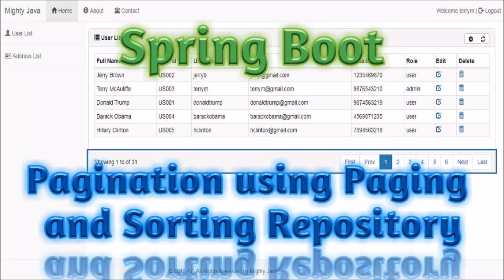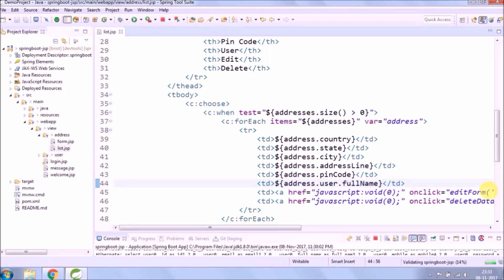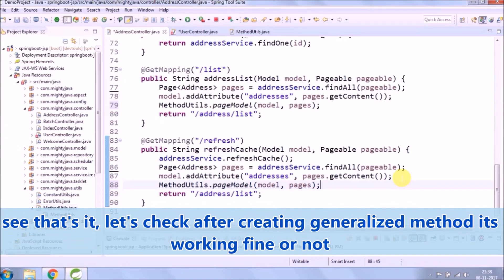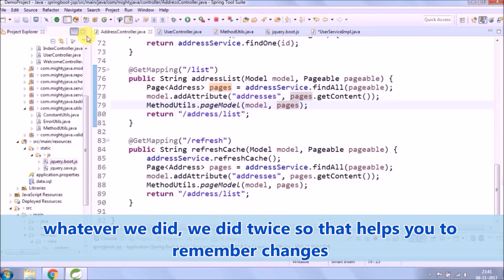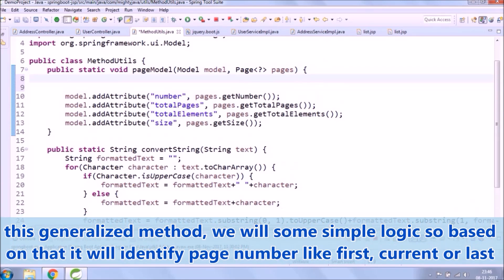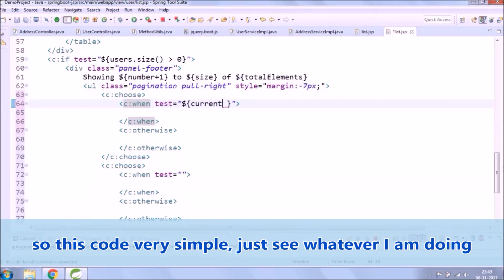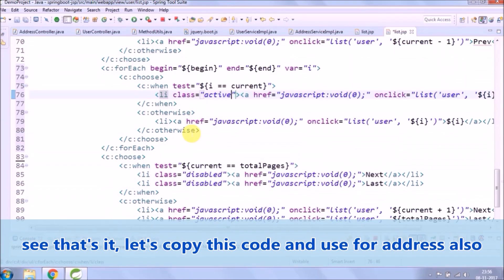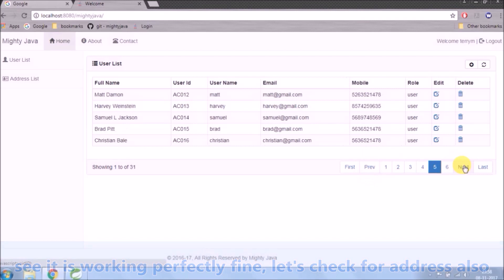30 - Spring Boot Tutorial : Pagination | Pagination using